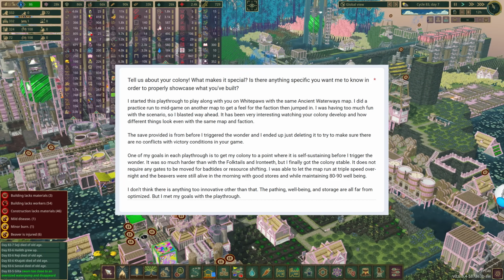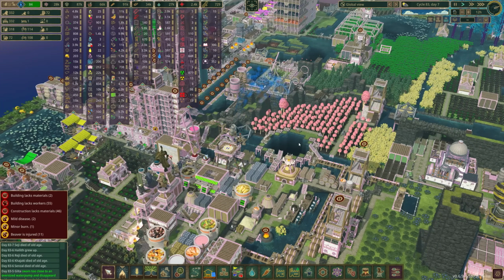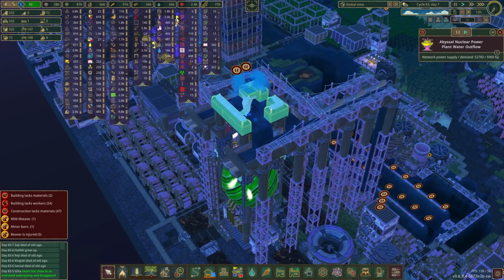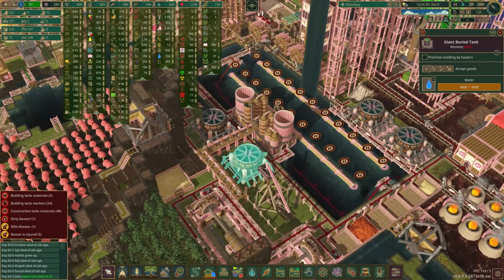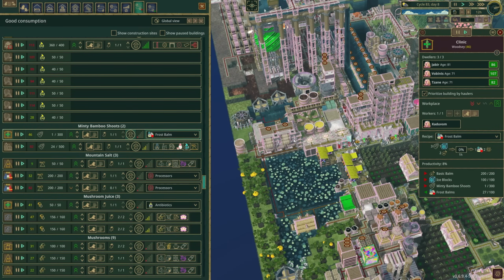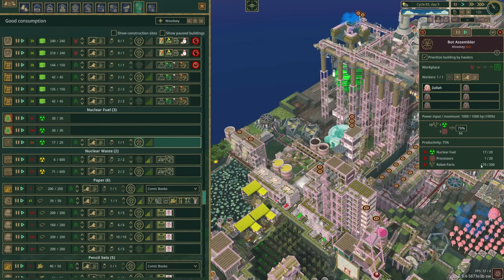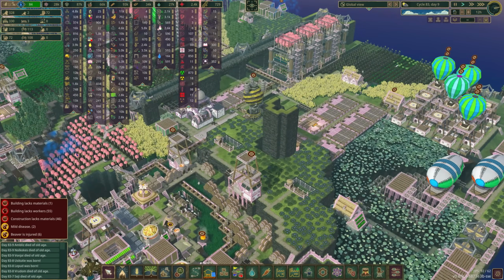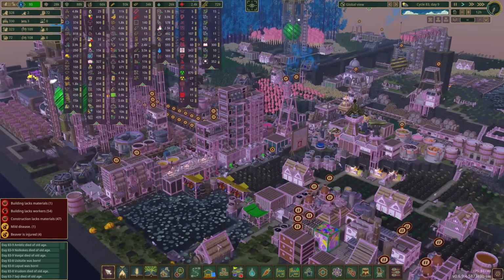Let's look at a thriving endgame Waterbeavers colony! Timberborn Colony Showcase Episode 06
We're bringing back the Colony Showcase series with this submission from @Monty-Dont that shows us what a great endgame Whitepaws colony can look like, all built on the same map we're using in our playthrough. Let's get inspired!

Submit your Timberborn colony for consideration in an upcoming video using the Google form

1 YEAR CLUB YOUTUBE CHANNEL MEMBERS
1 YEAR CLUB PATRONS
Query Everything - Tanake - Jay Morris - Parzival - Matt M - texasgamemom - Sooperman23 - TheLandofTacos - Katya - bigfatandhairy - Ferran MacDonald - James F - Brandon Callen

Processor: AMD Ryzen 7 9800x3D
Motherboard: MSI MAG Tomahawk X870
RAM: G.SKILL Trident Z5 Neo RGB Series (AMD Expo) DDR5 RAM 64GB
Graphics Card: MSI Gaming RTX 4070 Super 12G Gaming X Slim